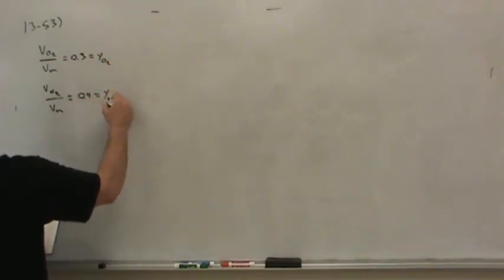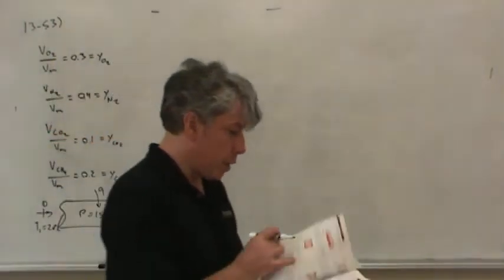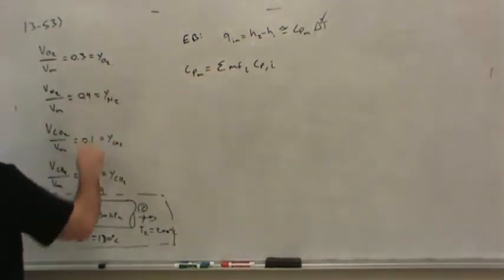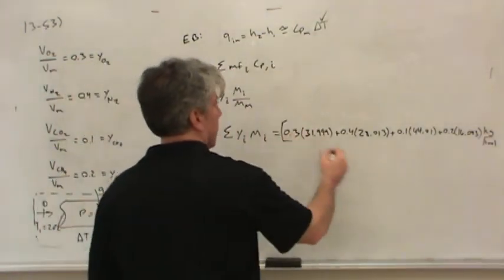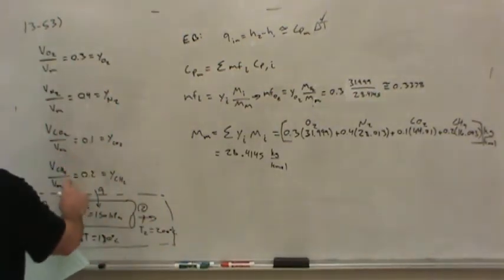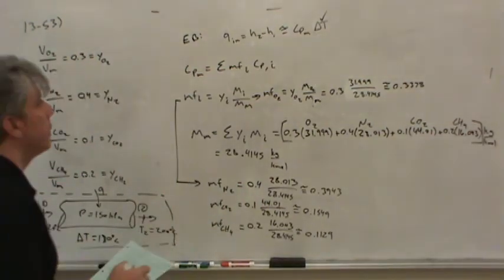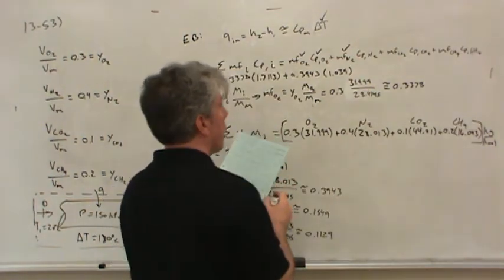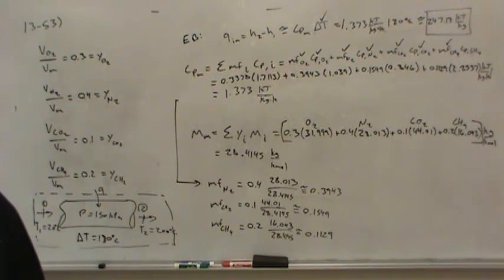MET 320 13 53